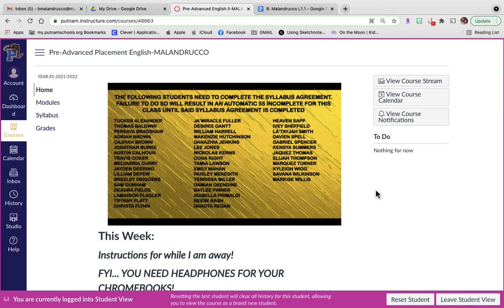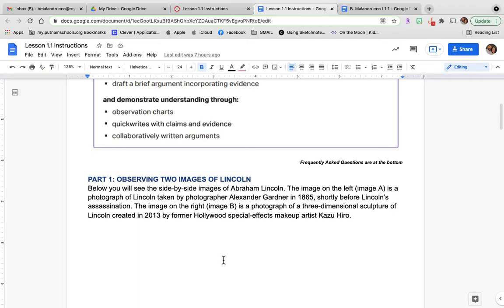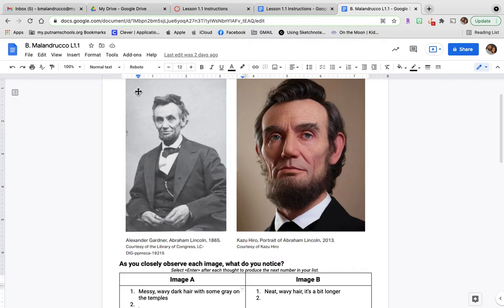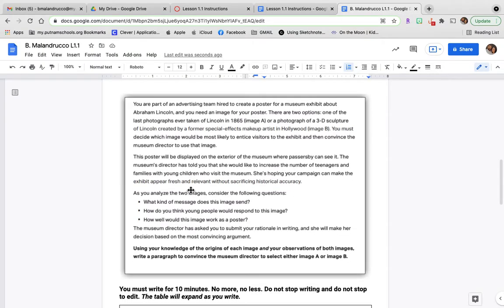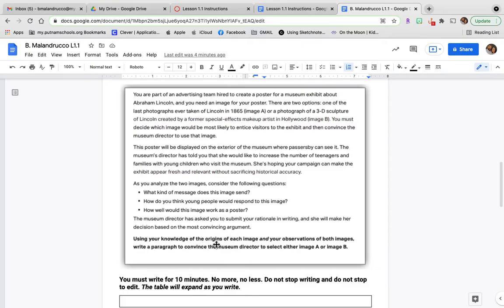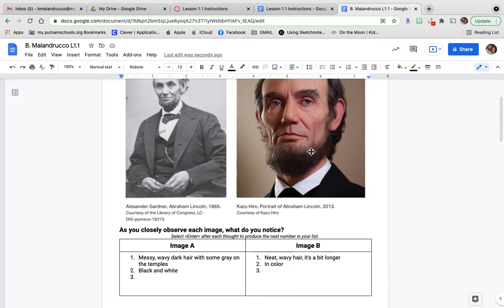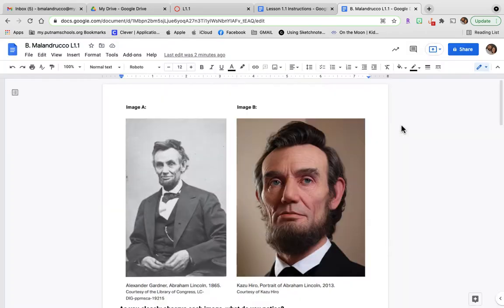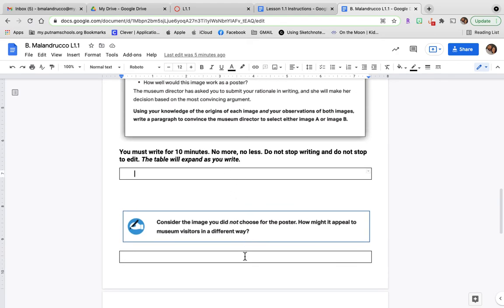B Mal ENG II Lesson 1.1